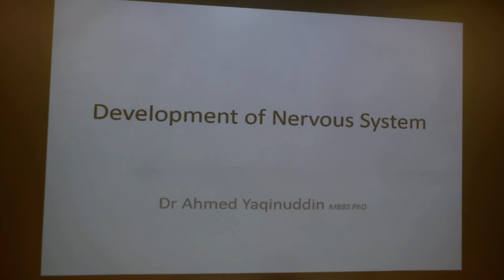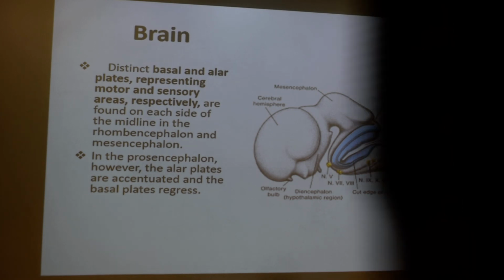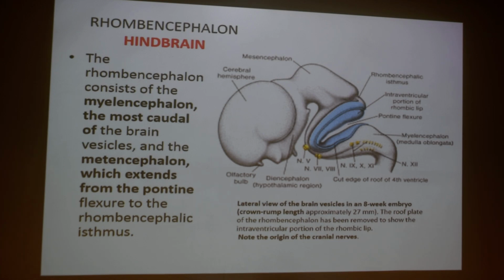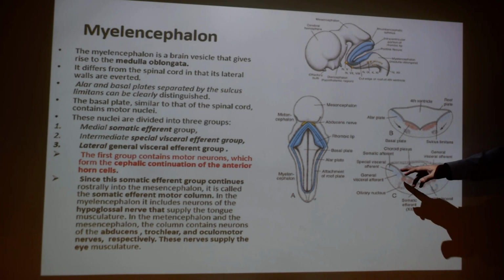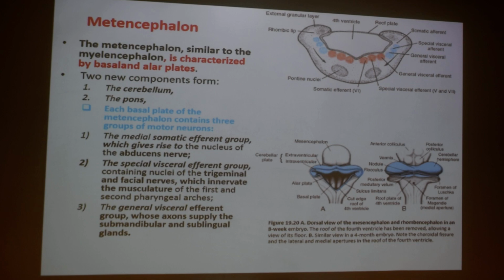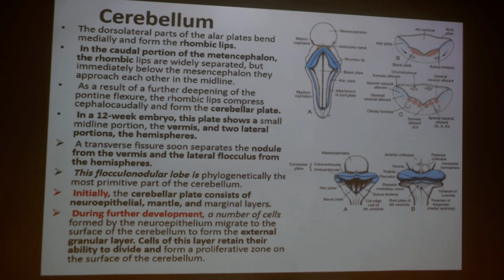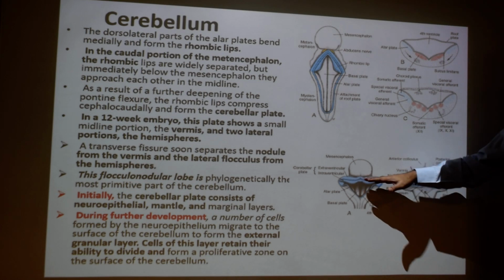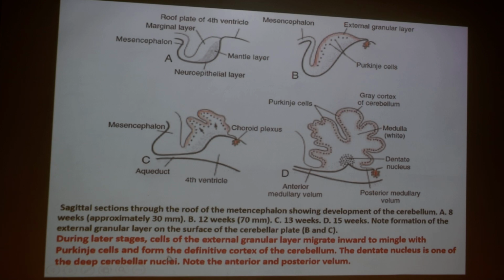Development of Nervous System 2 Part 1.. Dr.Ahmad